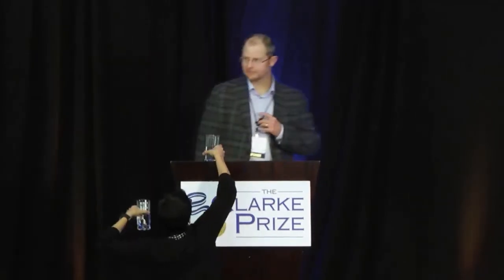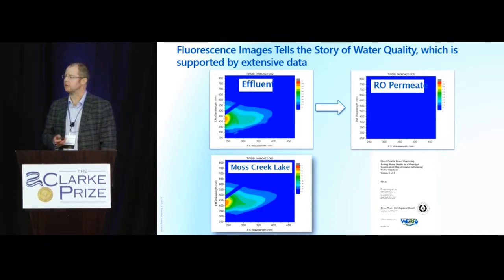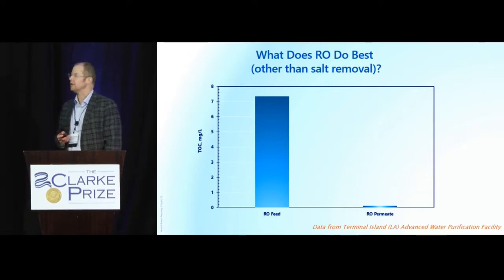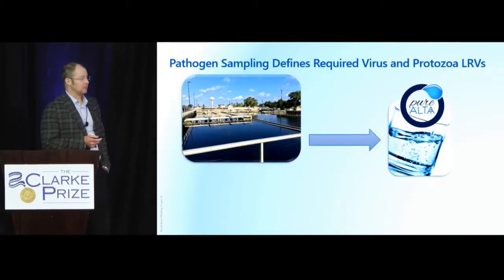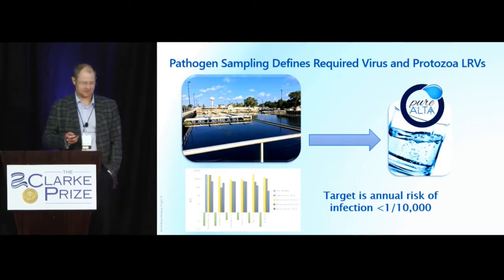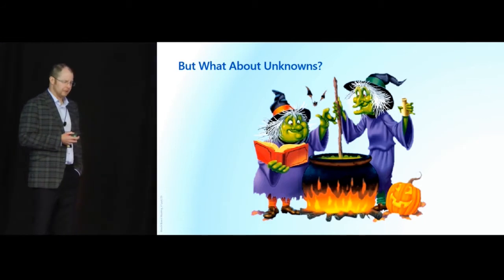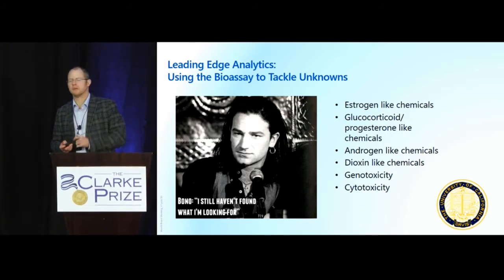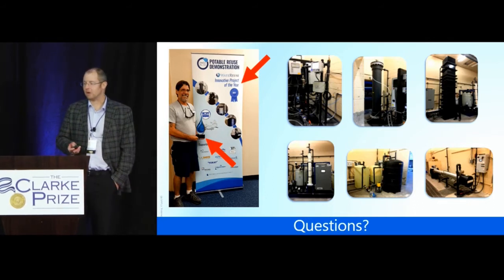2017 Clarke Prize Conference: Andrew Salveson